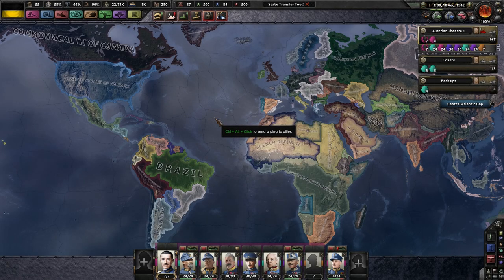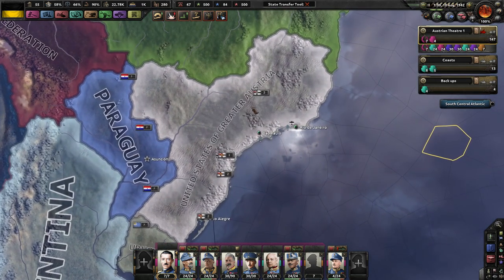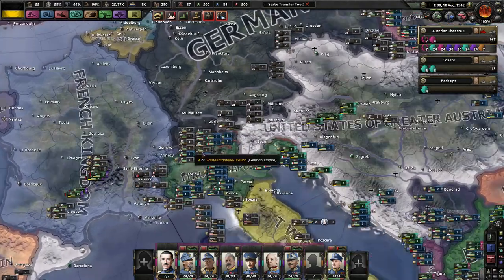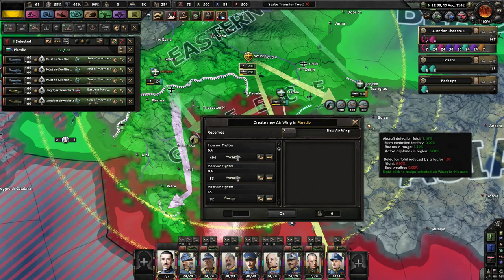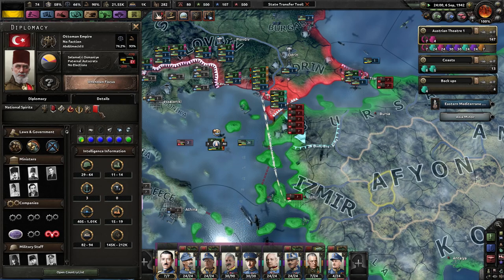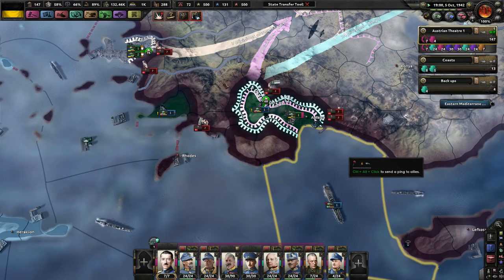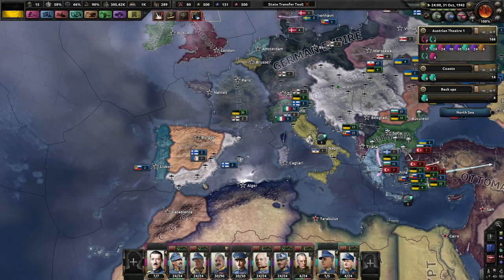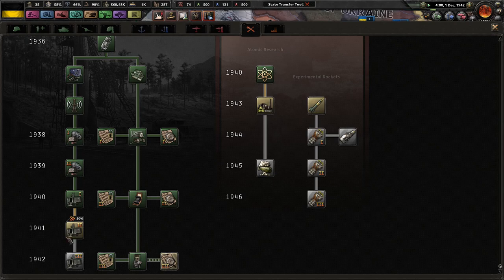The Ottoman Problem - Fuer Kaiser Und Oesterreich! - TGWM/Kaiserreich #24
Our continent is heading towards war. There is no doubt about it. The coalition between the East and West are a threat to our security and they wish to dominate Austria-Hungary. Despite our multinational state, we must plan our future carefully to ensure that  the Austrian way of life will be preserved forevermore!

Mods Used: Player-led Peace Conferences, Colored Buttons, Coloured Events, Hearts of Iron IV: The Great War